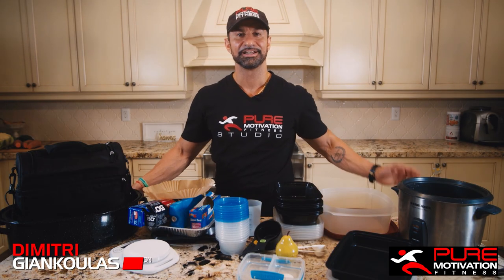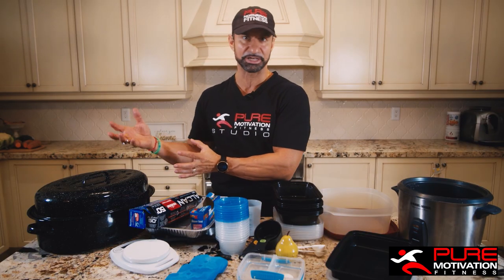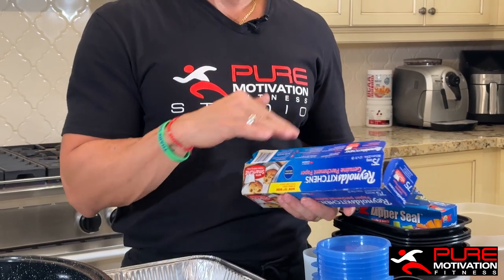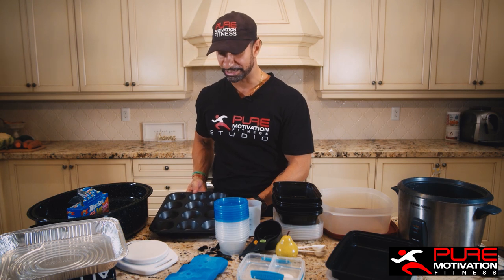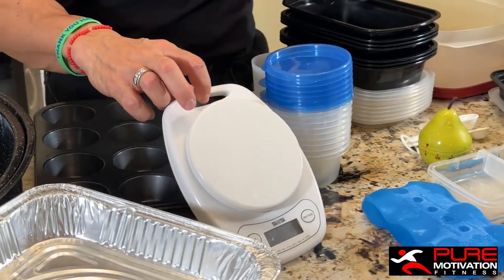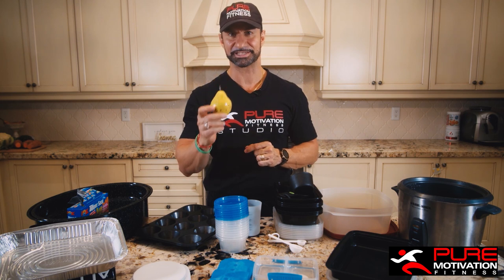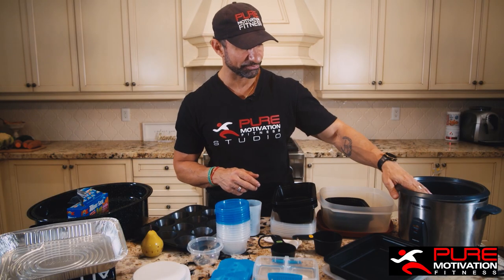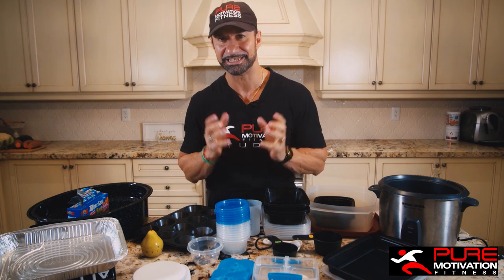FOOD PREP Cooking Necessities with Coach Dimitri Giankoulas / Episode 3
Hi everyone in this short video series certified fitness and nutrition coach Dimitri Giankoulas gives you the breakdown of what I use for cooking supplies, containers, pots, pans, and whatever else is required for successful regular food prep.

Many people overwhelm themselves with what they feel they need and often all you need is some food and some containers to store, don't get too fancy. Still, in this video, Il do a deep dive on some of the best necessities we use in our family and I hope you enjoy it.

About Dimitri Giankoulas:
Fascinated since an early age by the potential of the human body, Dimitri has devoted his career and much of his private life to pushing beyond his own limits – and leading others to personal health achievements greater than they thought possible.

Dimitri’s level of commitment to each and every client is unparalleled in the industry. He brings energy, optimism, and pure motivational power to every one of his workout sessions.

Having grown up and nicknamed “skinny mini”, Dimitri worked hard to improve his athletic abilities, and become resourceful and relentless on a mission to prove those who bullied him wrong. During his high school years, Dimitri discovered, researched, and created what is now the “Body-Type Specific”

Training & Nutrition program. He was the only athlete throughout his 4 years at Weston Collegiate Institute High School to have competed and excelled at 5 varsity teams each year, for 4 years. Becoming a certified fitness coach in 1999, Dimitri’s passion & love for bodybuilding took him on a 9- year Drug-Free Competitive Bodybuilding experience having competed and won dozens of medals as an Ontario Drug-Free Bodybuilder.

Dimitri has been a leader in the fitness industry since 1997, working as a personal trainer, nutrition consultant, and ultimately Personal Training Director at various well-known corporate gyms across the GTA. Overseeing over 10 Personal Training Managers and providing training and development for over 100 coaches across the city for Bally Total Fitness, Dimitri is one of the city’s original pioneers in Personal Training!

By the age of 25, he had combined well over 11,000 hours of hands-on personal training experience working in the big box chain industry and in 2005 Coach Dimitri decided it was time to leave the corporate world and venture on his own and create a more exclusive, upscale tailored service providing his signature Body Type Specific Training & Nutrition to the city of Toronto.

In 2006, PURE Motivation Fitness (In-Home Training) was born with a handful of personal trainers and a passion for constantly improving. By 2009, Dimitri and his clients wanted a place they could now call their home and PURE Motivation Fitness Studio was born, providing upscale service, luxurious design, and Body Type Specific Training & Nutrition to date! And In 2020 PURE Body Type Online Coaching was created for those members who live anywhere in the world that want to learn how to eat and exercise, train, and stay accountable with Coach D with his online Coaching Program.

Message coach Dimitri for any questions or training requests you may have and he is happy to get back to you.